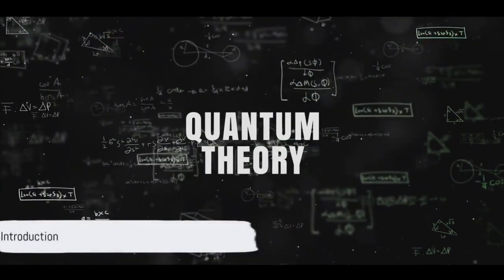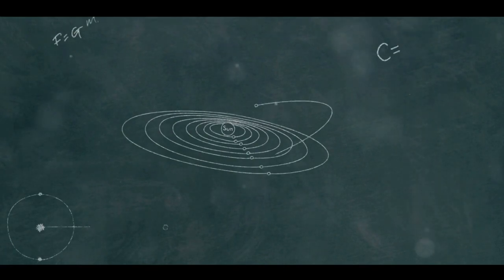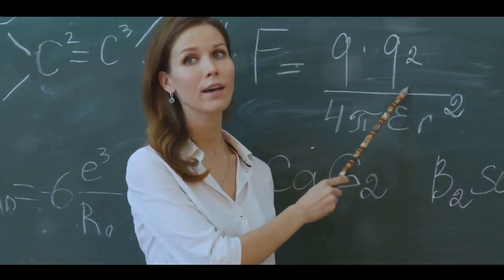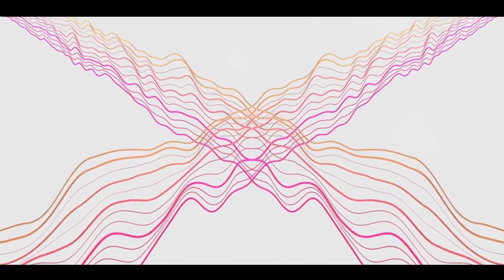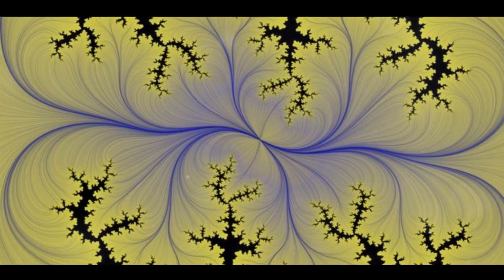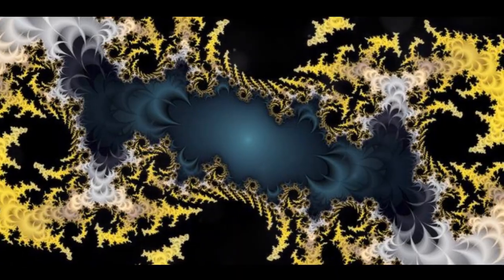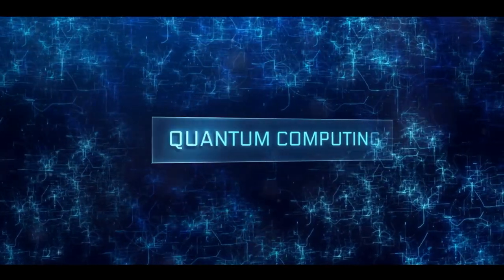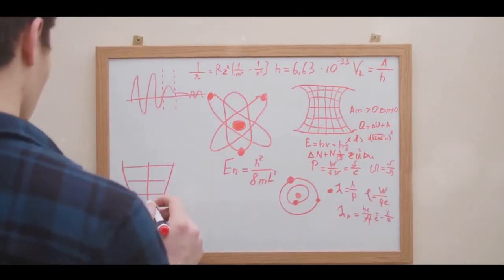Bridging Quantum Physics and Fractal Geometry: The McGinty Equation Explored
Step into a fascinating realm where the profound intricacies of quantum field theory seamlessly intertwine with the mesmerizing complexities of fractal geometry. This captivating journey is guided by none other than the McGinty Equation, a remarkable fusion of scientific disciplines that has played a pivotal role in advancing our comprehension of the cosmos.

Quantum Field Theory, often abbreviated as QFT, serves as the universal language of the quantum realm. It's the theoretical framework that elegantly elucidates how particles such as electrons and photons engage in intricate dances with one another. In fact, QFT is the very cornerstone upon which modern physics, particularly the Standard Model of particle physics, is constructed.

Within the realm of QFT, a key player emerges: the wave function. This mathematical construct encapsulates the state of a quantum system, serving as a profound concept vital to grasp the essence of the McGinty Equation.

However, our voyage doesn't stop here. Enter fractal geometry, a mathematical wonder that gives rise to shapes of infinite complexity. These shapes are so intricately structured that they exhibit a mesmerizing quality known as self-similarity across varying scales. Fractals gracefully manifest themselves in the spirals of galaxies, the branching patterns of trees, and the delicate symmetry of snowflakes. Among the many facets of fractal geometry, the notion of fractal dimension stands as particularly significant, providing a means to quantify the complexity inherent in fractal shapes.

Now, with the stage impeccably set, we delve into the heart of the McGinty Equation. This equation, akin to a masterpiece, marries the realms of quantum field theory and fractal geometry in a harmonious union. It gracefully incorporates the wave function from QFT and the crucial fractal correction term borrowed from the annals of fractal geometry.

The derivation of the McGinty Equation is a delicate dance, choreographed with the precision of integral calculus, the mathematical magic of Laplace transforms, and the convolution theorem's elegant symmetry.

But what does this magnificent equation truly signify? At its essence, the McGinty Equation provides a means of describing quantum mechanical systems that are influenced by the enigmatic presence of fractal potentials. It serves as a bridge, seamlessly connecting the quantum and fractal worlds, offering us a tool to explore the intricate landscape of quantum chaos and unfurl the mysteries of the universe itself.

The applications of the McGinty Equation span a broad spectrum. It finds utility in the study of complex quantum mechanical systems, lies at the crossroads of quantum field theory and fractal geometry, and extends its influence into numerous other domains, each benefiting from its unique perspective.

Looking to the horizon, the McGinty Equation unveils new avenues of research and potential applications. It carries profound implications for our understanding of the intricate tapestry of quantum mechanics, beckoning us towards a future where the realms of the quantum and the fractal are intertwined in ways previously unimaginable.

In conclusion, the McGinty Equation stands as a groundbreaking fusion of quantum field theory and fractal geometry. It is a tool that empowers us to navigate complex systems, a bridge that elegantly connects two seemingly disparate worlds, and a stepping stone towards a future where these two realms intertwine in harmonious synergy. It is a testament to the awe-inspiring beauty and profound complexity of the universe, a testament to the boundless power of science, and an invitation to explore the mysteries that await us.